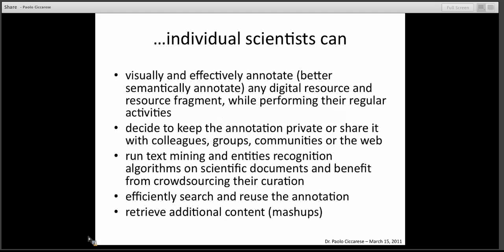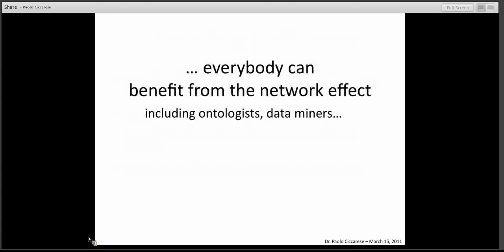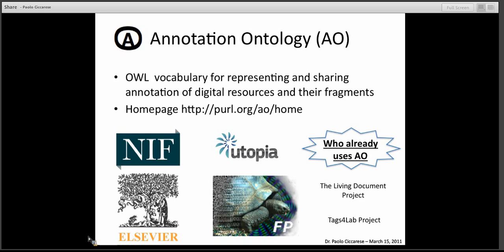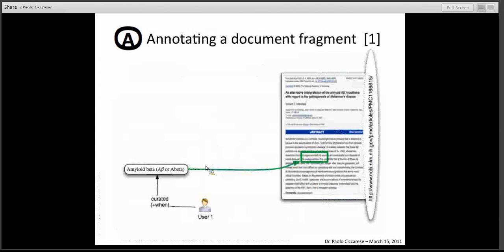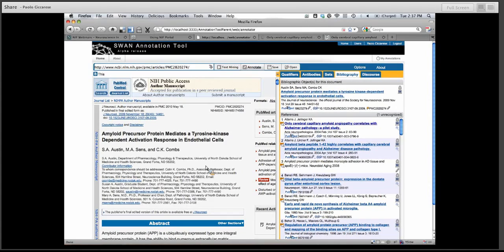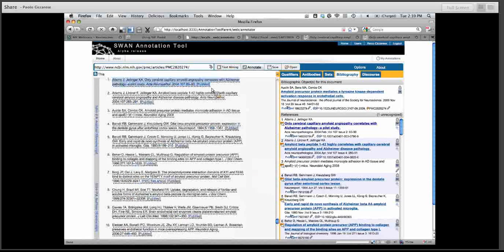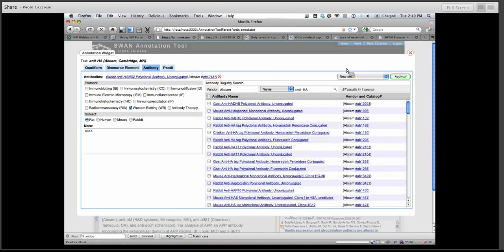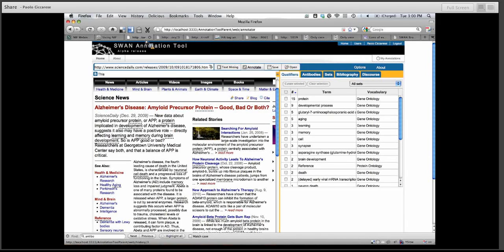The Swan Annotation Tool and Annotation Ontology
UCSD NIF - Paolo Ciccarese